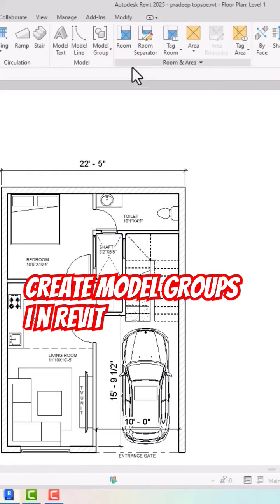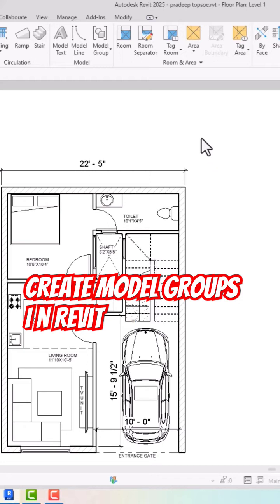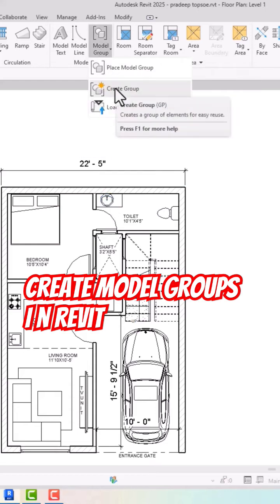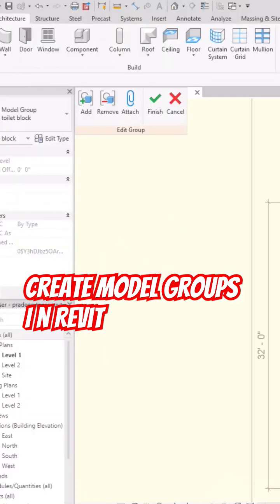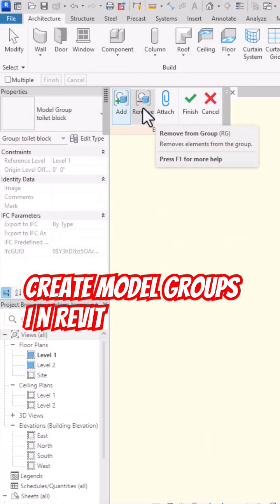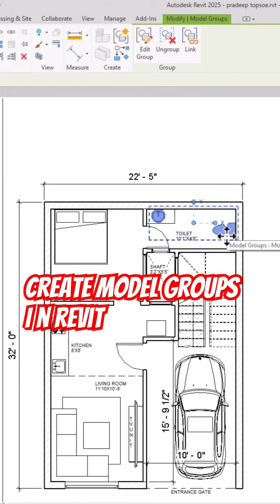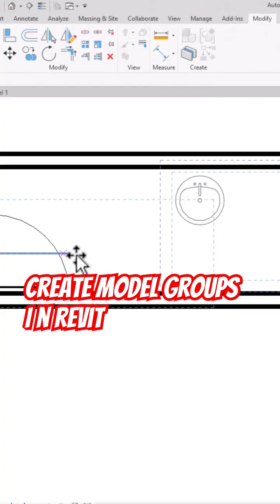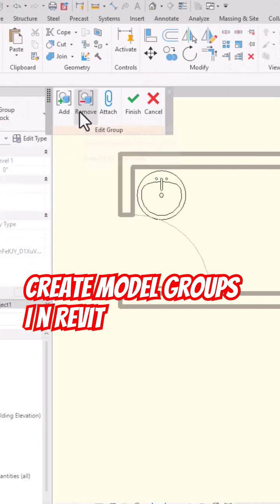Create Model groups in Revit